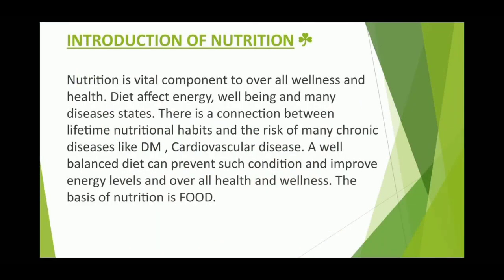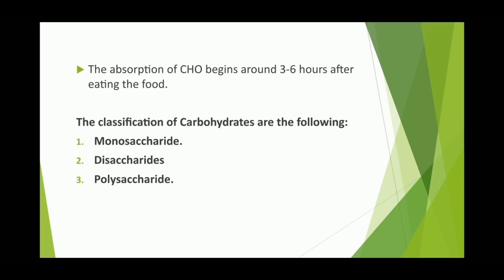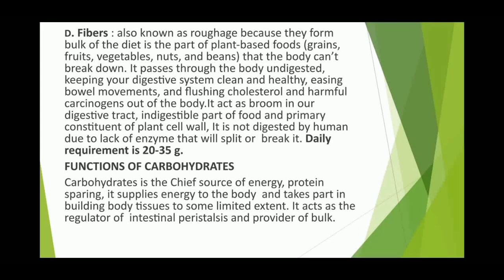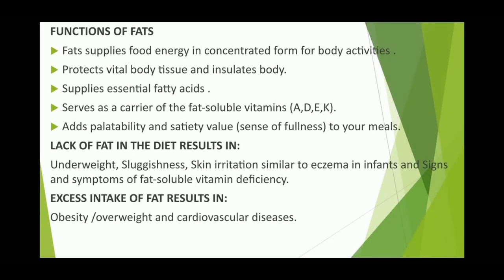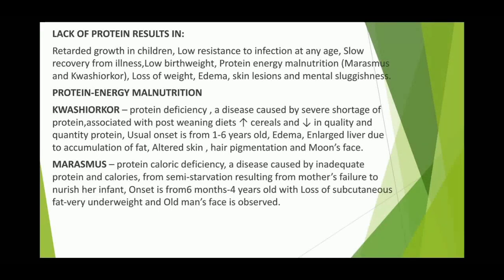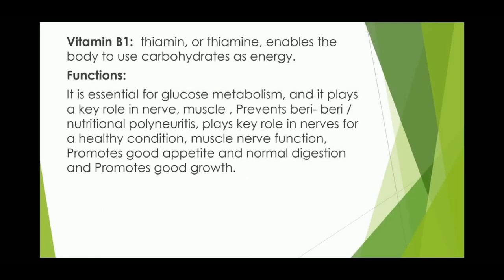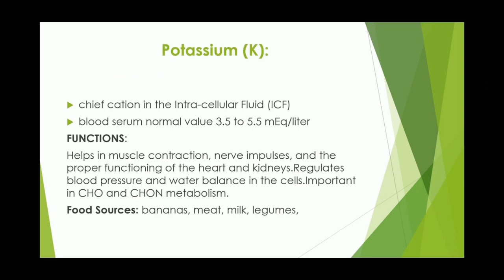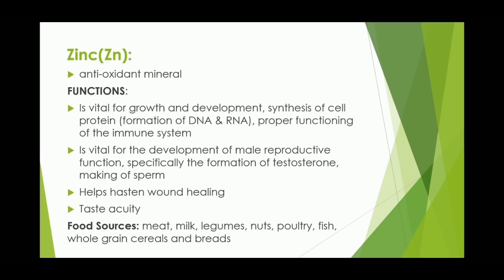Nutrition | Nursing Lectures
From- Gagan Deep kaur Uppal
Nursing Student.
Very Important & Easy to Remember, Easy Notes For you all !